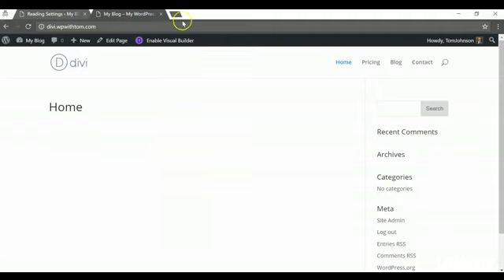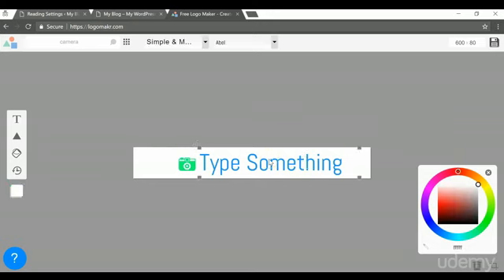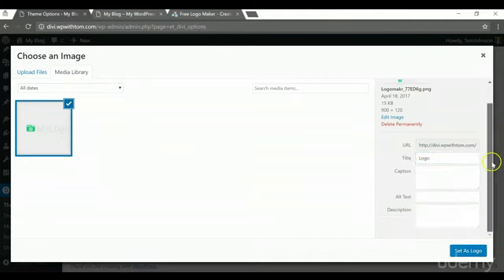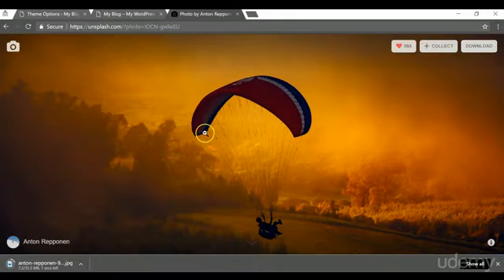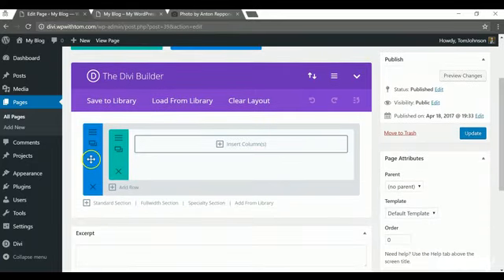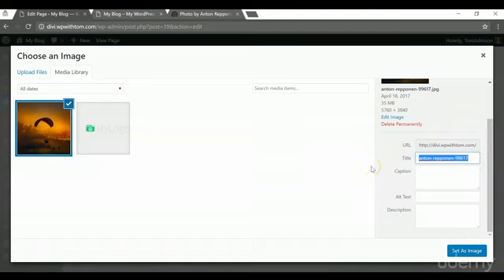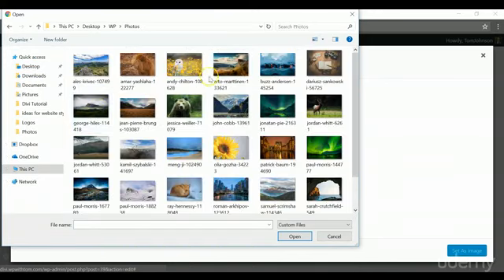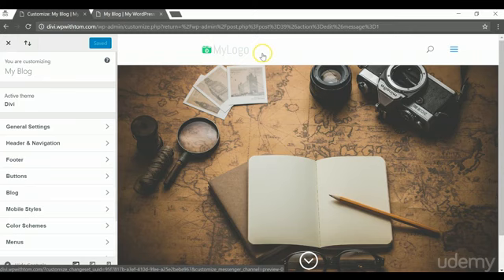How to create a WordPress website with Divi | Adding a Logo and background image | Free Udemy Course